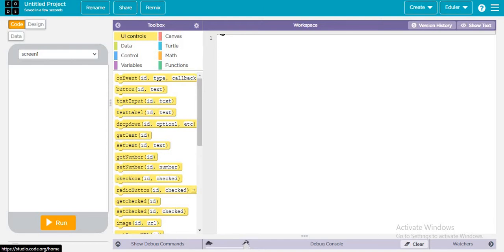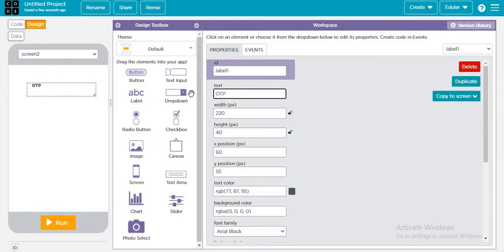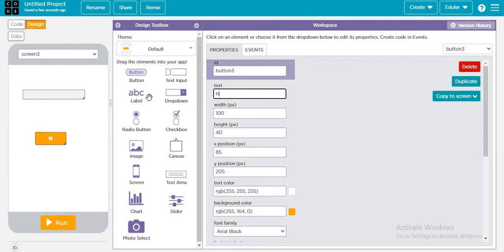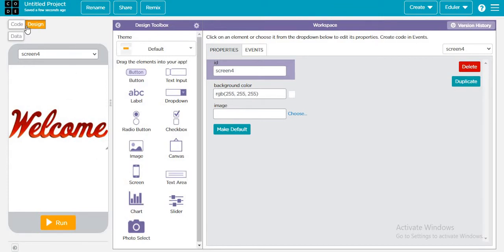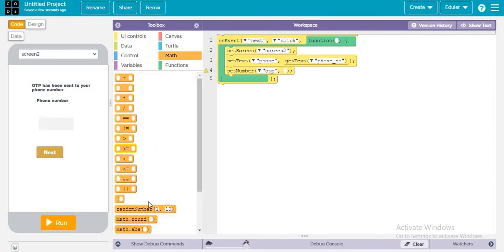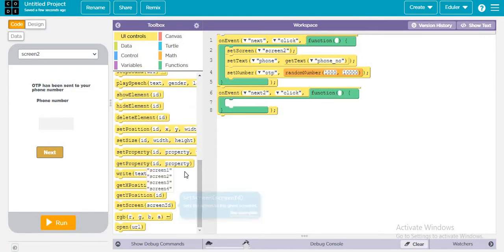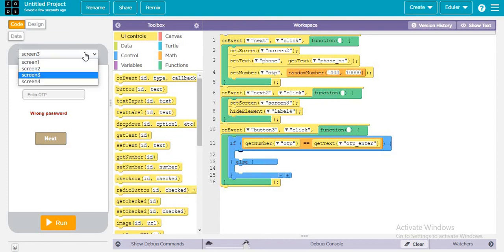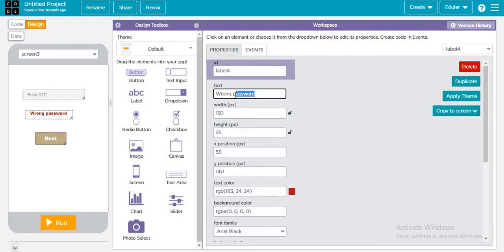OTP Verification I App lab I Code.org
For all doubt resolution, post a comment of your doubt in comments section and get it solved by us :)